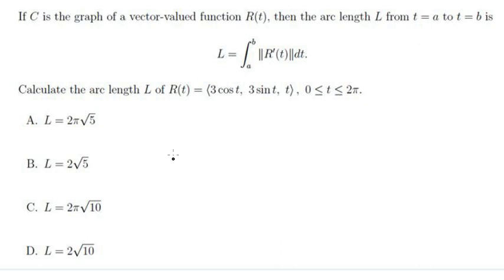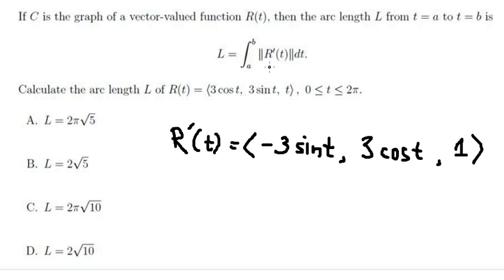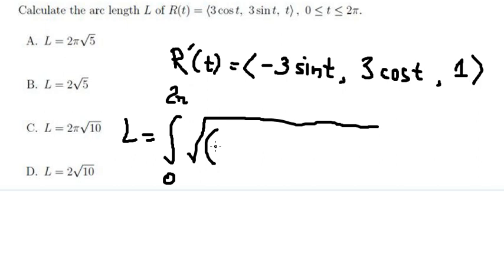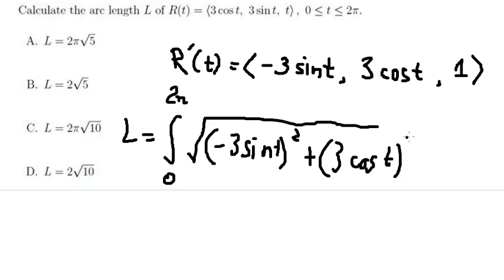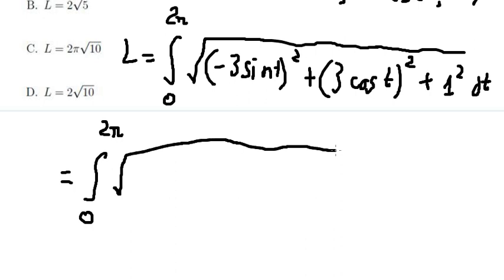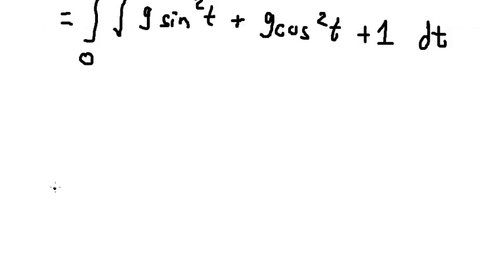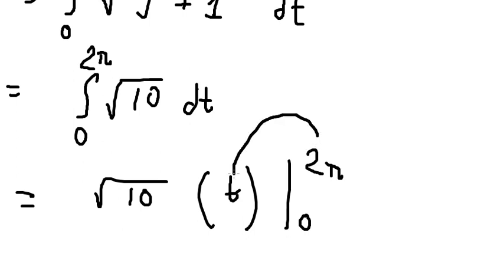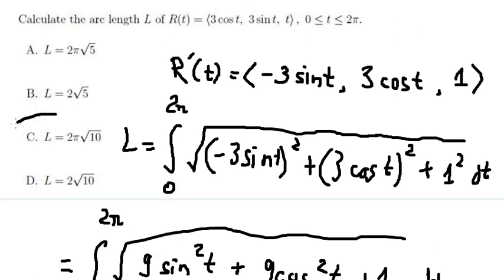Calculus: If C is the graph of a vector-valued function R(t), then the arc length L from t=a, t=b